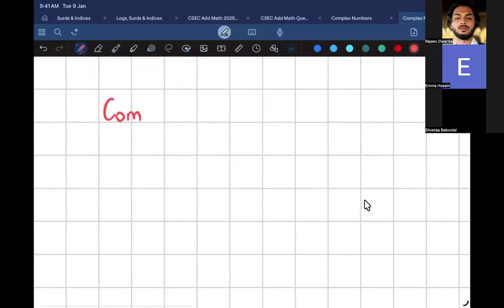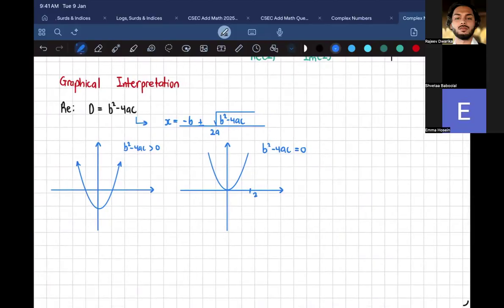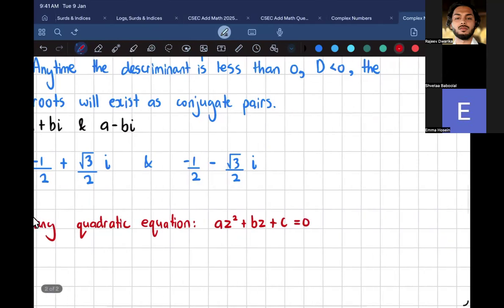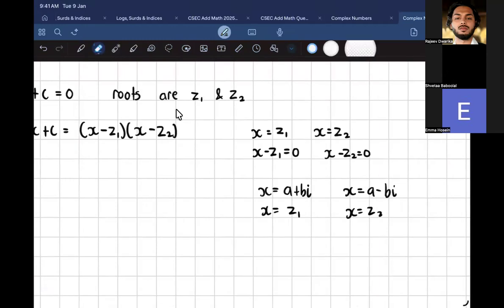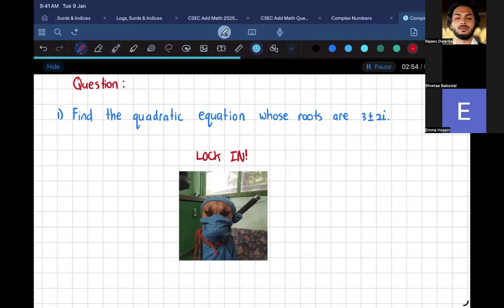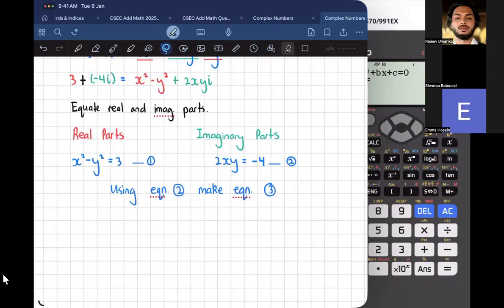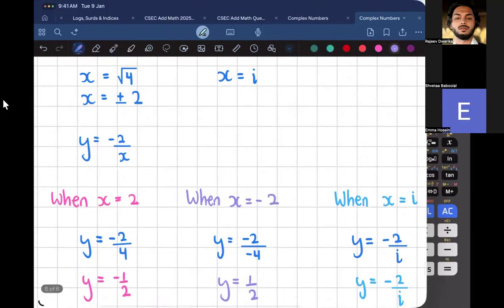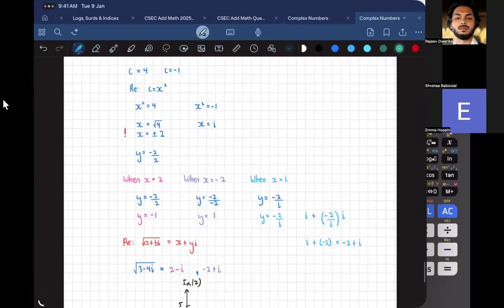Intro to complex numbers - Session 1